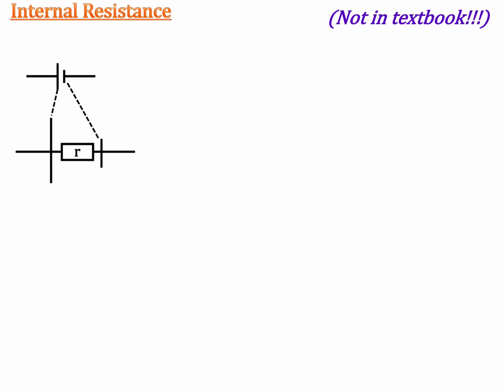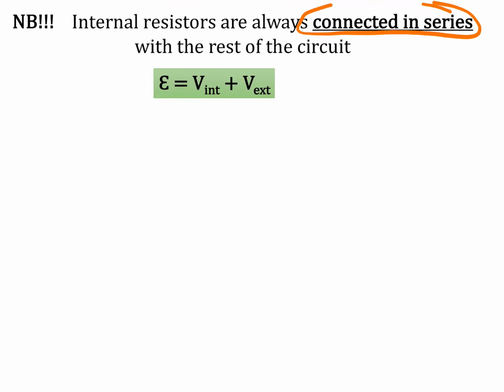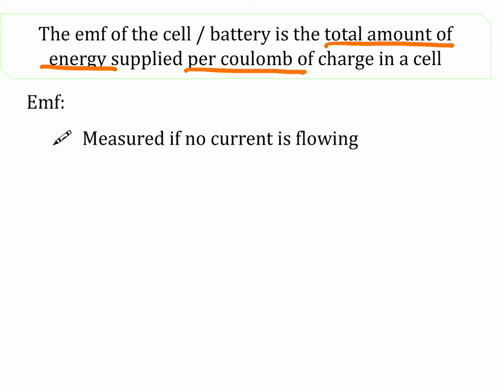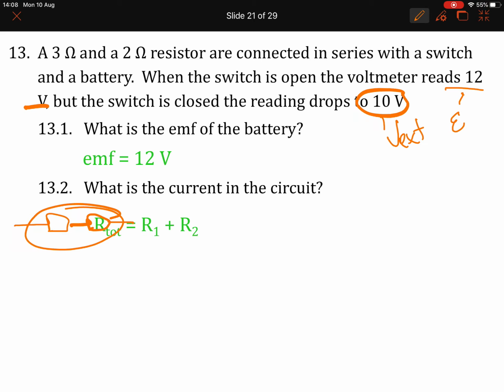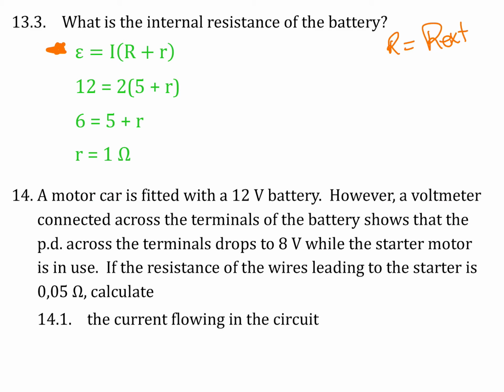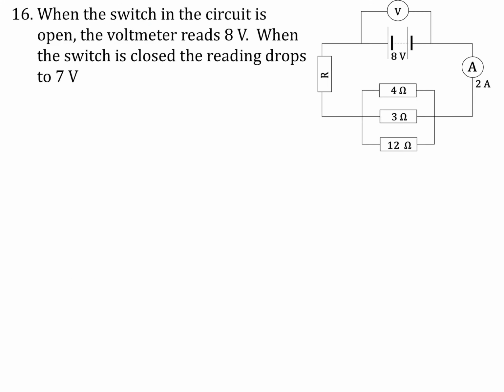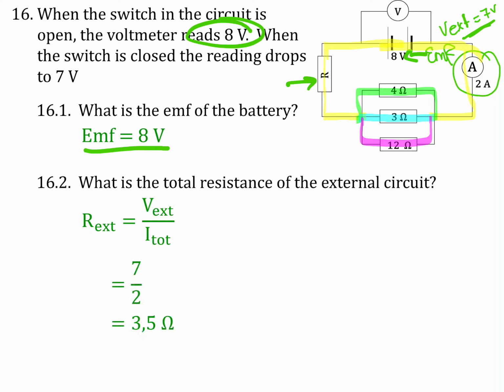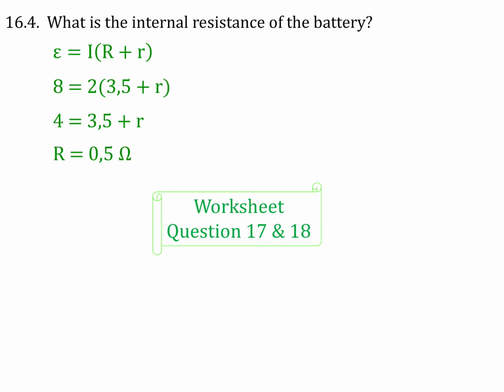Electric Circuits Part 4